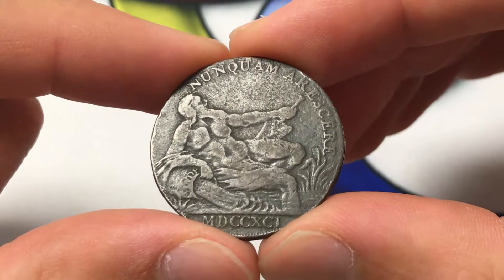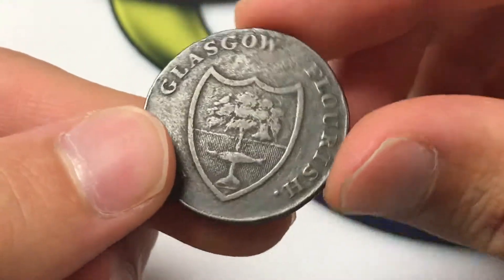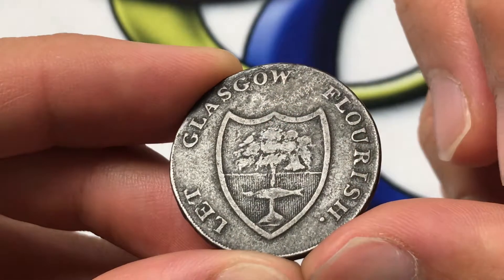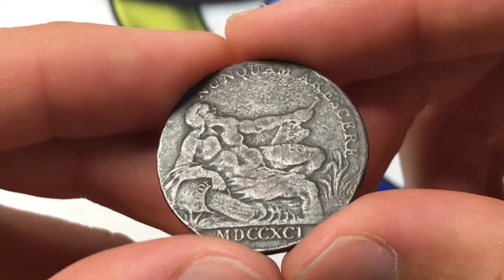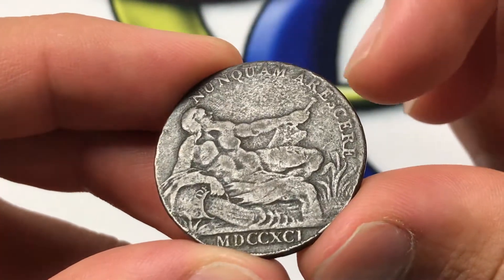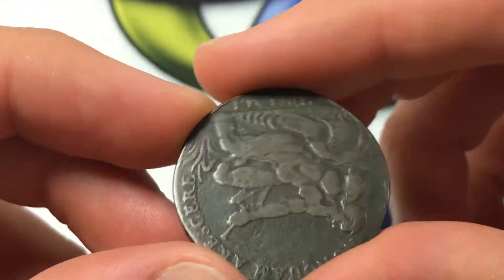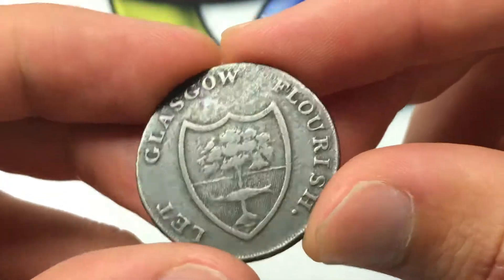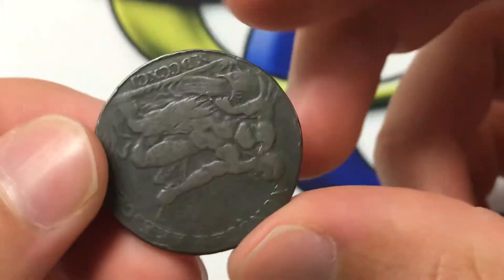1791 United Kingdom 1/2 Penny Glasgow & Lank Coin • Values, Information, Mintage, History, and More